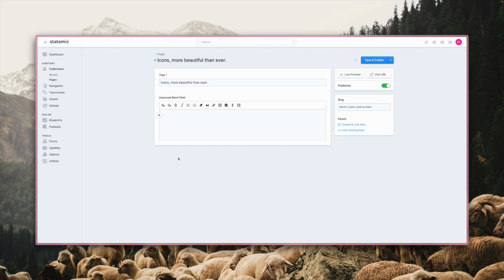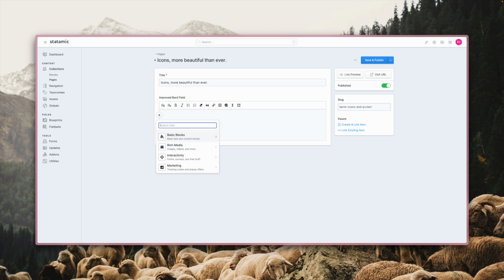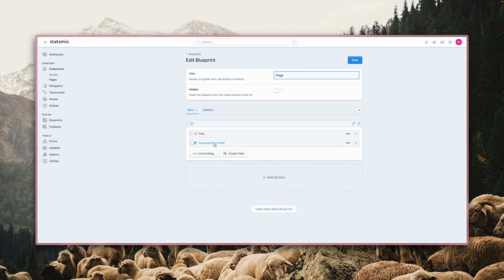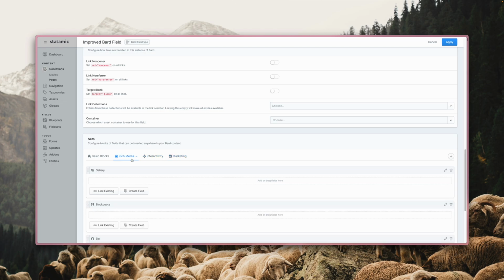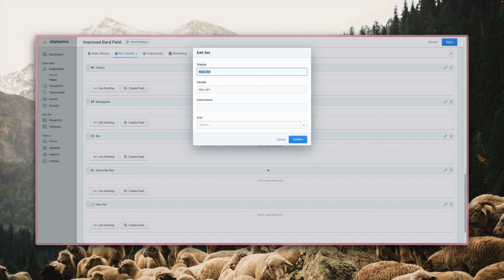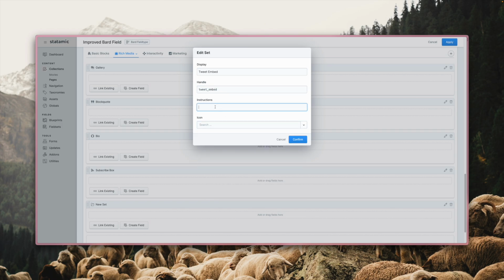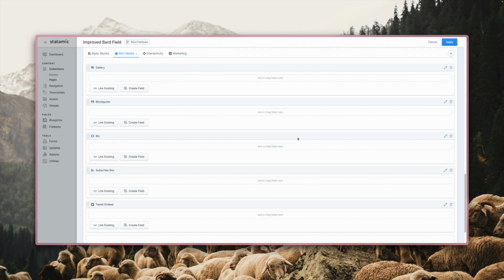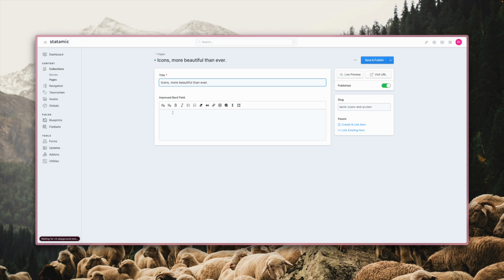Statamic 4 — New Set Picker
Bard and Replicator Set Pickers can now be organized into groups (using the same Tab and Section GUI that Blueprints gained) and assigned icons. We’ve preloaded the interface with over 150 new icons hand-picked for common “content block” types.